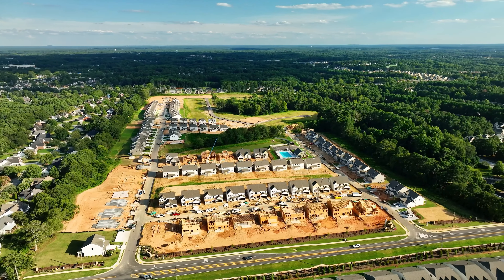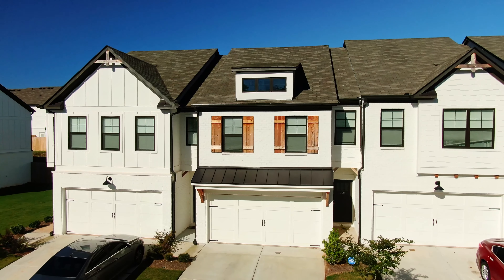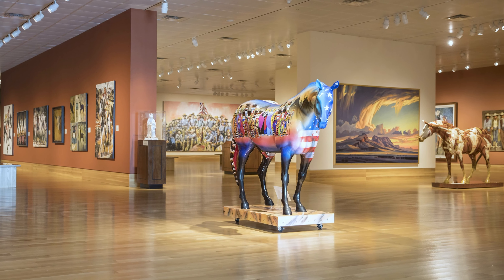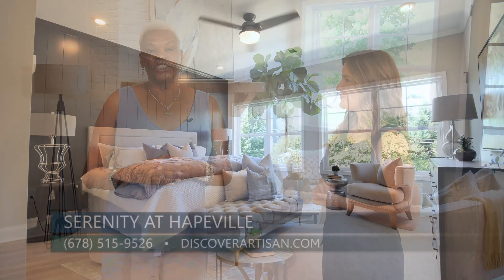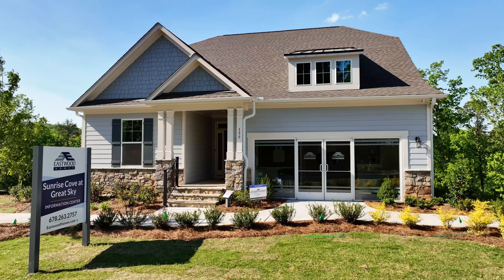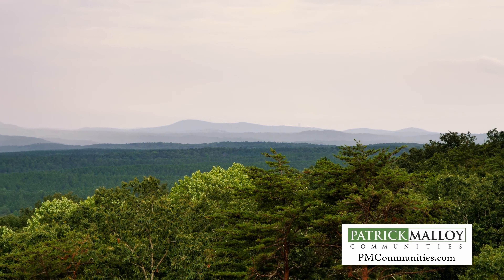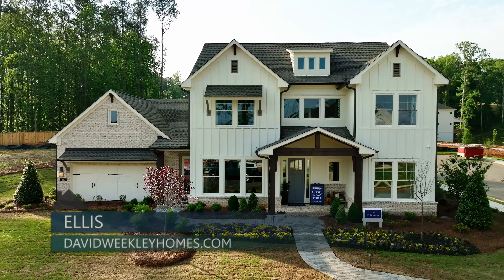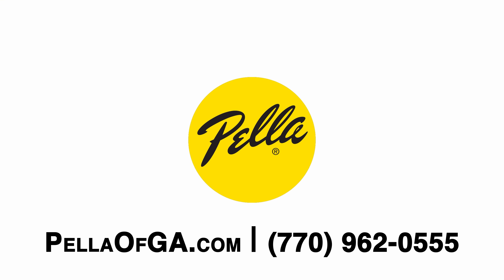Atlanta's Best New Homes - Full Episode S26E33 Air Date 08/26/23 • 2333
Join us every Saturday Morning at 9:30 on WATL 36 Atlanta for tours of new home communities around the metro Atlanta area.

00:00 - Show Open
00:44 - Westgate - LENNAR
03:02 - Vaughn Townhomes - Rocklyn Homes
05:23 - Canterbury Reserve - Chafin Communities
06:34 - The Cottages at Walker Ridge - Ranch Cottages for Rent
08:59 - Aubrey Park - Smith Douglas Homes
10:59 - Serenity - Artisan Built Communities
13:03 - New American Funding - NAF 100 Loan Program
14:36 - Sunrise Cove at Great Sky - Eastwood Homes
16:39 - Lake Arrowhead
19:03 - Horizon at Laurel Canyon - Patrick Malloy Communities
20:46 - Meritage Homes
21:36 - Ellis - David Weekley Homes
23:55 - North Pointe - Rocklyn Homes
25:23 - Atlanta's Best - Cartersville
28:21 - Show Close